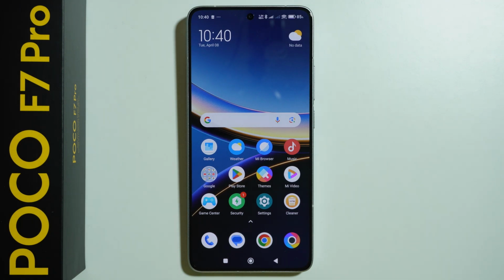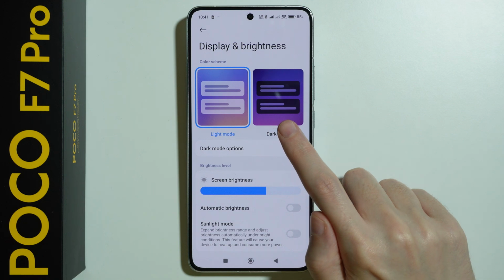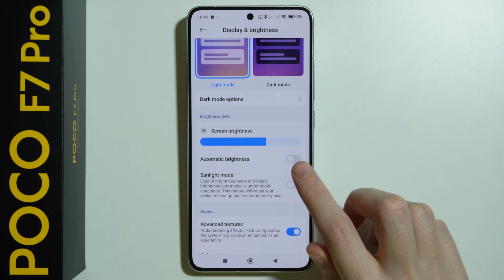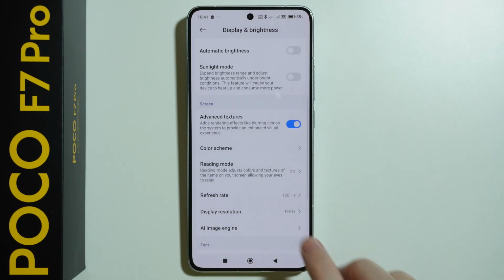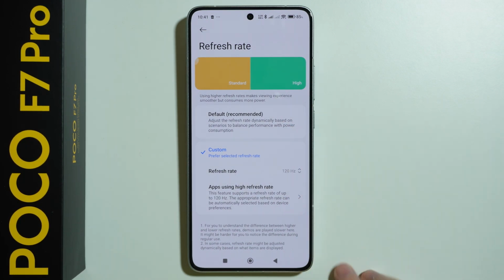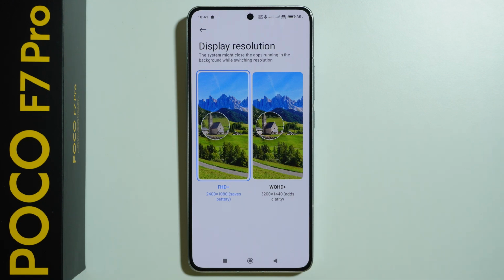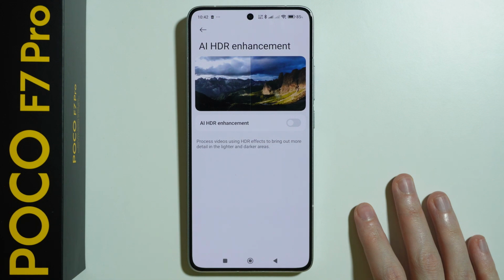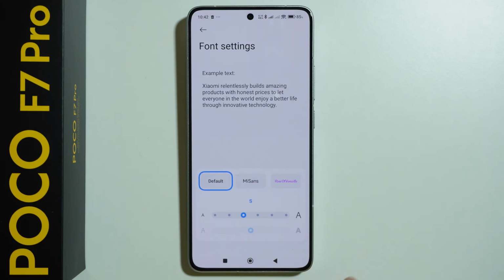POCO F7 Pro: How to Find & Manage Display Settings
Master your POCO F7 Pro's screen with this complete display settings guide! Learn how to access and customize all visual features including brightness control, color scheme options, and screen refresh rate adjustments. This tutorial covers essential settings like Dark Mode, Always-on Display, reading mode, and advanced customization through HyperOS' hidden display menus. Discover how to optimize your viewing experience for gaming, reading, or media consumption while saving battery life.